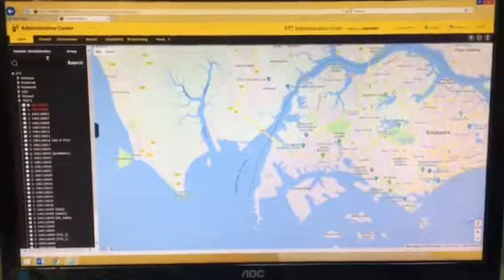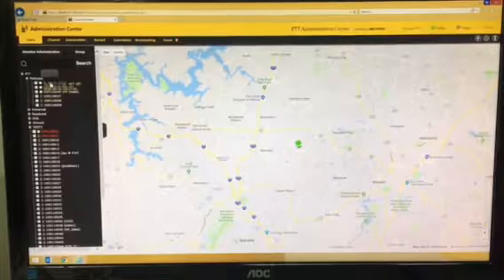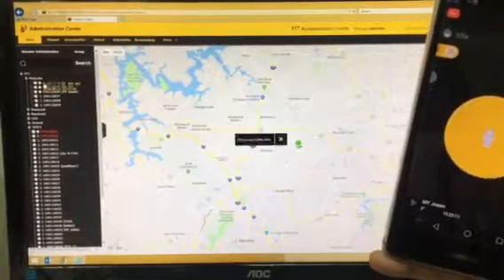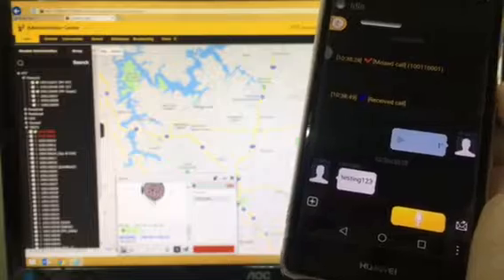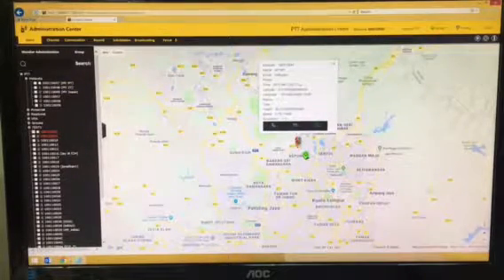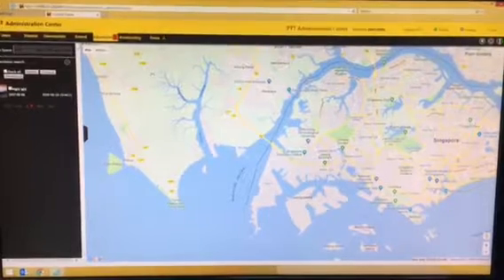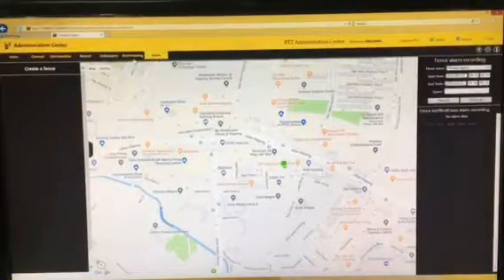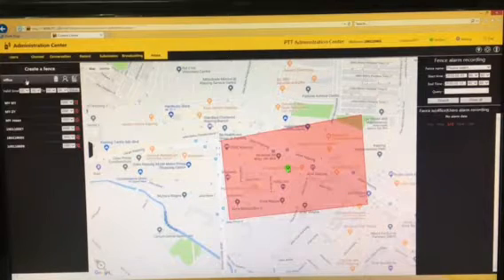DEMO 4 - ACE VISION PUSH TO TALK DISPATCHER